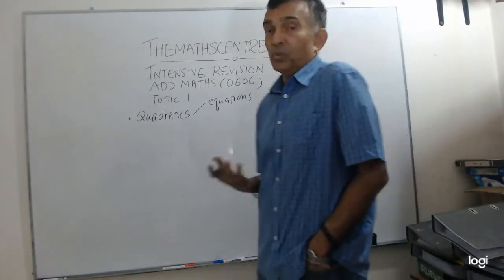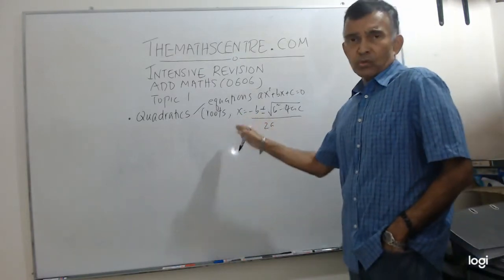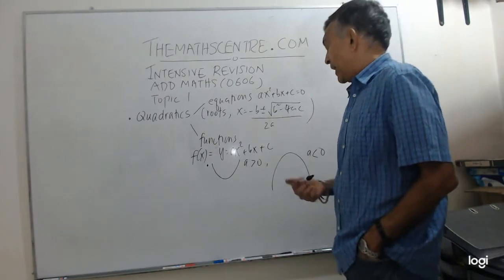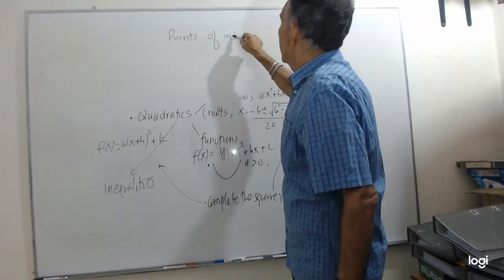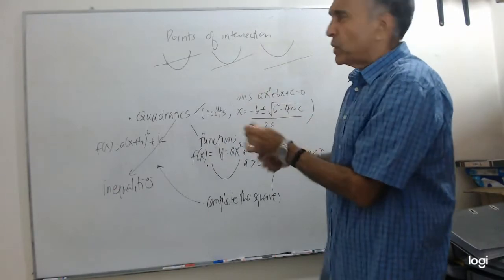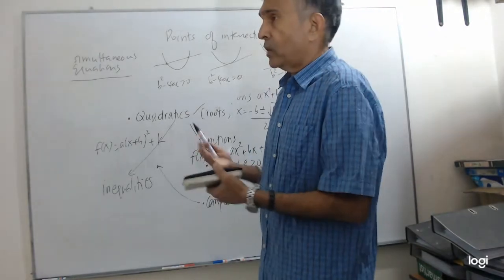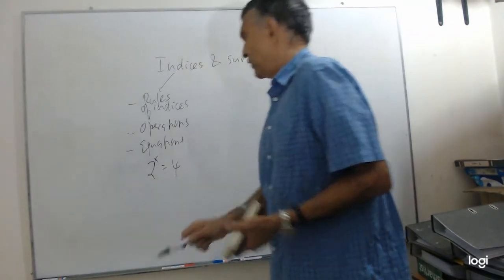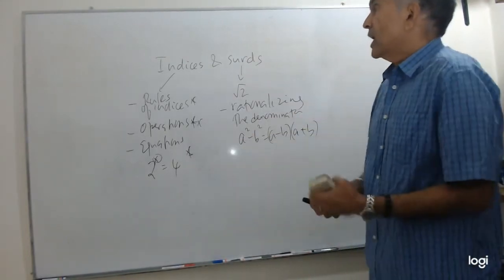IGCSE Add Maths Revision Course Overview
An overview of our upcoming IGCSE Add Maths 0606 Online Intensive Revision Course

CAIE Exam – Online Intensive Revision Courses
From 23 Aug to 4 Oct 2020
IGCSE - Maths, Add Maths, Accounting & Business Studies
A Level - Pure Maths, Further Maths, Mechanics & Statistics